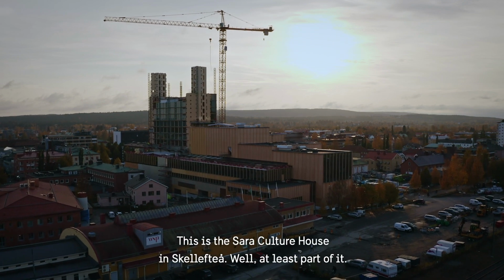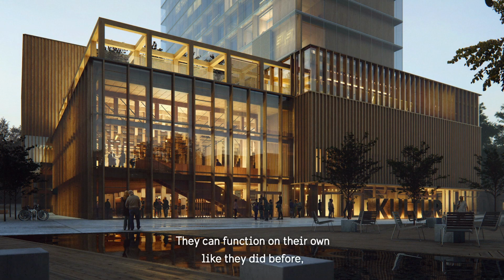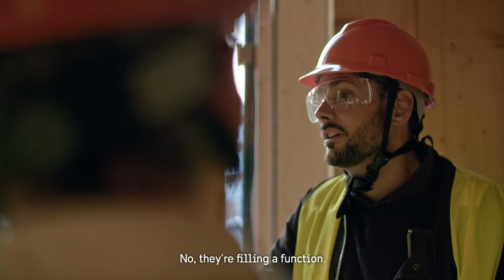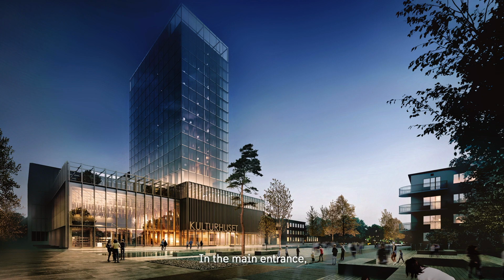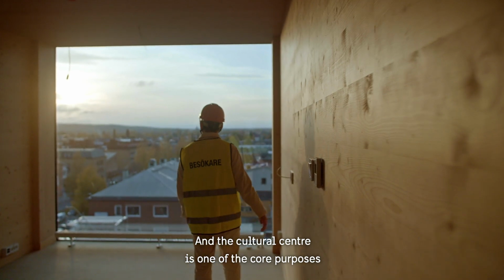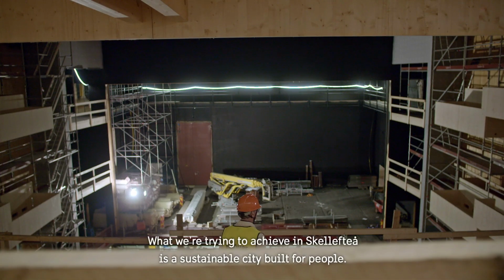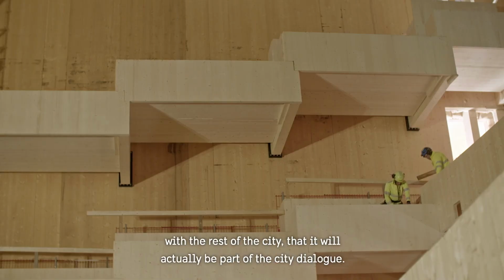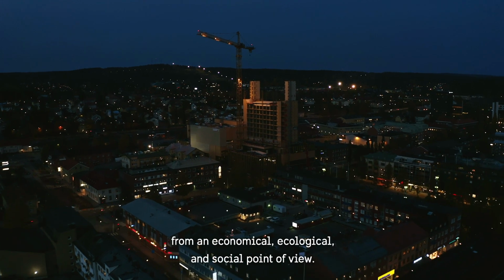Sara Cultural Centre – one of the tallest wooden buildings in the world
Sara Cultural Centre in Skellefteå, which opened to the public in 2021, is one of the tallest wooden buildings in the world . The 20-storey building contains two theatres, an art centre, a library and many public spaces for people to meet. The vision for the cultural centre is to become the 'living room' of the city – a melting pot for ideas and cultural exchange.

Audio description: This video shows Sara Cultural Centre as a building site, as a model and as illustrations, both interior and exterior. Speaker is Mark Isitt, journalist and architecture critic – also filmed on site wearing a yellow high-visibility vest and a hard hat. Other people interviewed are, in the order that they appear: Oskar Norelius, architect and partner at White Arkitekter; Robert Schmitz, architect and partner at White Arkitekter; Francesca Quartey, CEO of Västerbottensteatern; Maria Ekberg Brännström, CEO of Skellefteå Kulturhus; Therese Kreisel, architect and head of urban planning at Skellefteå munipality; and Harriet Wistemar, municipal architect and director of planning at Skellefteå municipality.

Architect: White Arkitekter

This film is produced by the Swedish Institute and Architects Sweden in collaboration with Swedish Wood and the Swedish Forest Industries as part of the exhibition 'Woodlife Sweden'. Please contact the Swedish Institute/Sharing Sweden for requests.